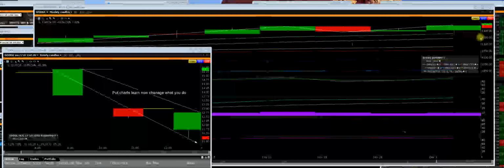12-8-19 GOOGLE weekly chart overbought put charts lowest prices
GOOGLE overbought weekly chart the 1345 and 1350 Put Options the call side  has all the risk right now there will be intraday ranges that make some excellent profits when google pulls back from the overbought levels then the calls fall the puts run higher take the changes you want to make then start today don’t put it off let us make you high.

Registering for this site is easy.